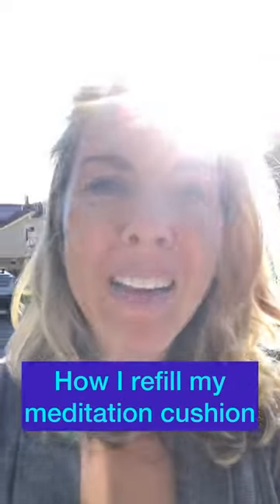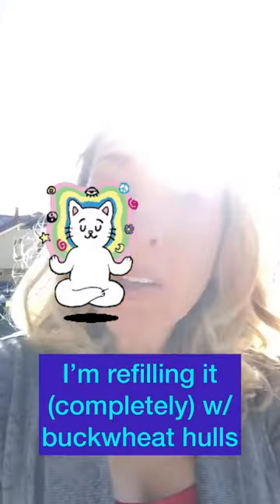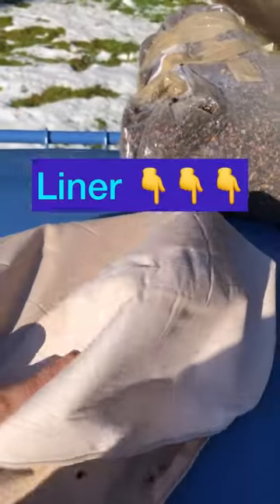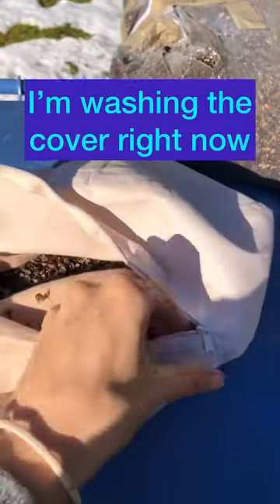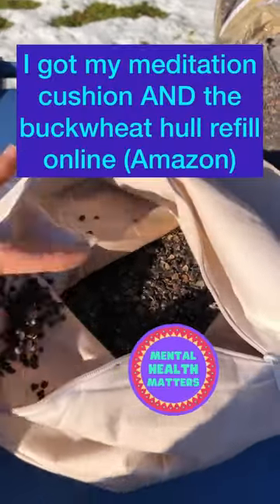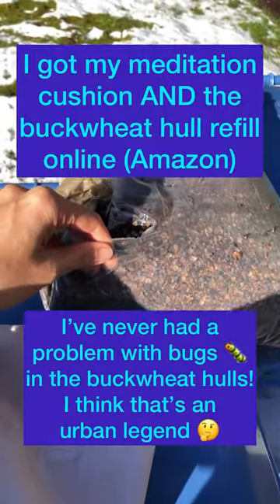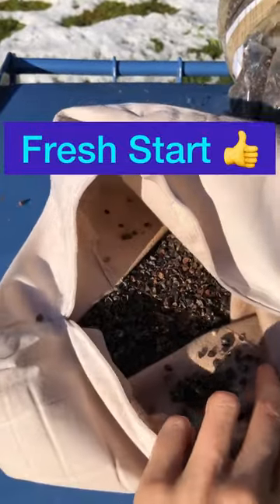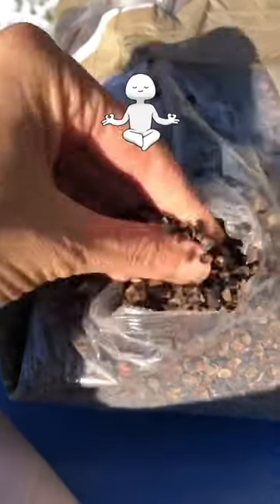How to Refill Your Meditation Cushion 🧘🏽‍♀️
Daily meditation is my top tip for productivity and better health. Meditation helps keep me balanced and calm (-ish) despite life’s challenges and ups and downs. 🙃

🪑 If you’re new to meditation, you can sit on a chair or the ground! If seated on the ground, I recommend supporting yourself with a meditation cushion or zafu pillow. You can find them in specialty stores or online.

I take care of my meditation cushion by washing the cover and refilling it with fresh buckwheat hulls every 6 months or so! 👍

Mind-body practices are an essential element of my holistic approach to pelvic health and healing.

💖Do you have pelvic tension or pain? My 12-week Overcome program can help. Free trials for men and for women:

ADDITIONAL RESOURCES:
💖Example of a similar meditation cushion to the one that I use (the brand that I have is no longer available)

By participating in this exercise or exercise program, you agree that you do so at your own risk, are voluntarily participating in these activities, assume all risk of injury to yourself, and agree to release and discharge FemFusion Wellness LLC / YouTransformed LLC / Brianne Grogan from any and all claims or causes of action, known or unknown, arising out of FemFusion Wellness LLC / YouTransformed LLC / Brianne Grogan's negligence.

Fitting MORE MOVEMENT into your day not only increases energy, improves your mood, boosts strength, and tones your body, it has also been shown to prevent chronic illness such as heart disease and type 2 diabetes (to name just two common conditions). Movement breaks will help you fit MORE FITNESS into your day. Do a little bit a lot, and see how good you can feel!